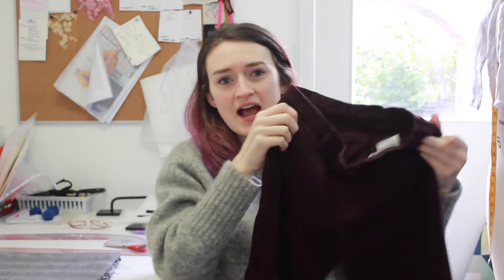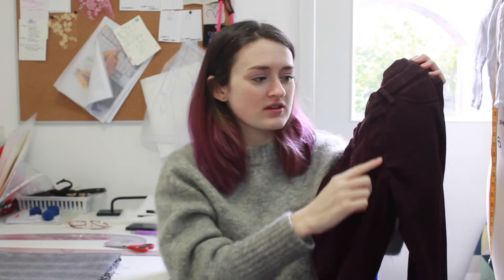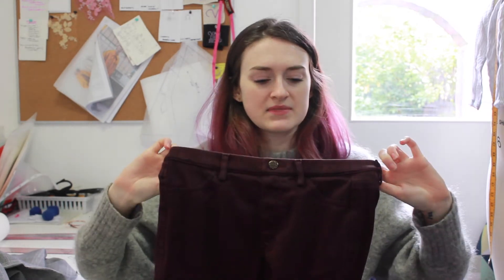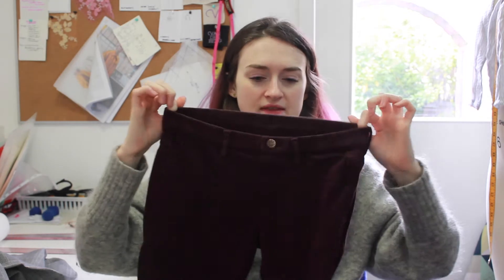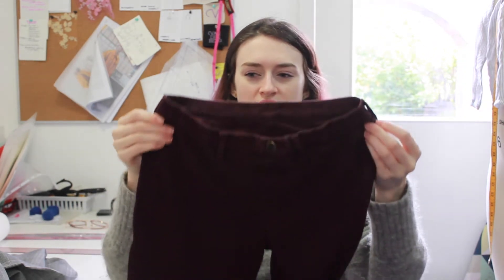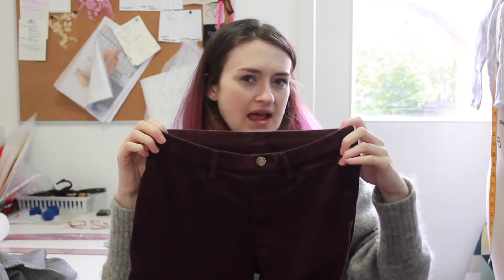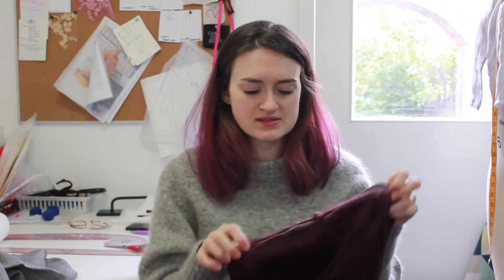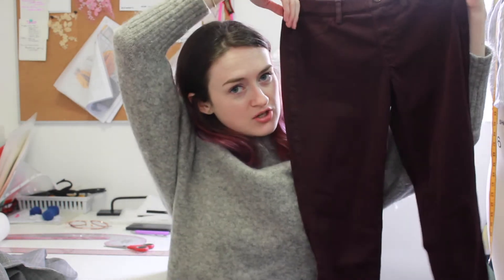Making a Sewing Pattern from a Piece of Clothing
In this video I explain the process I go through to make a piece of clothing based of something I already own.